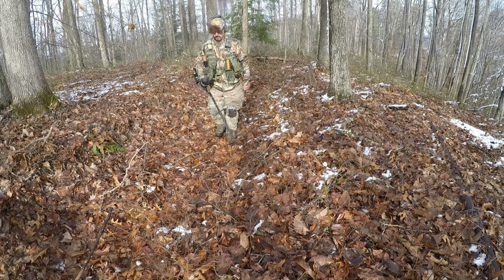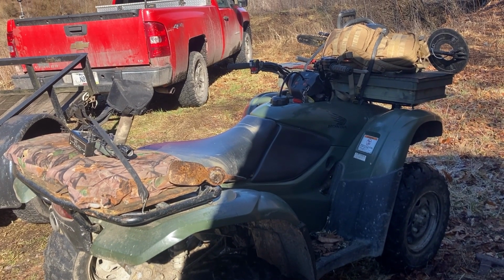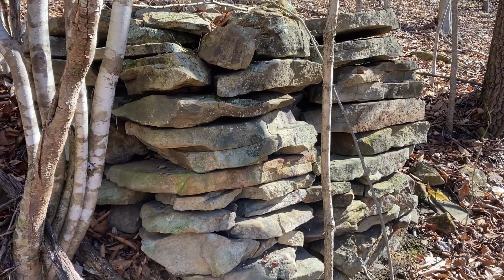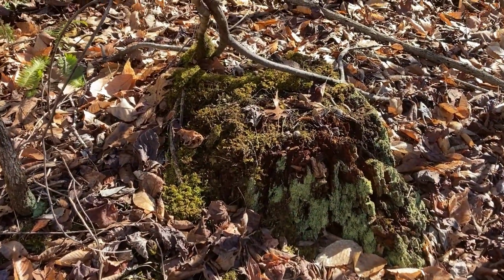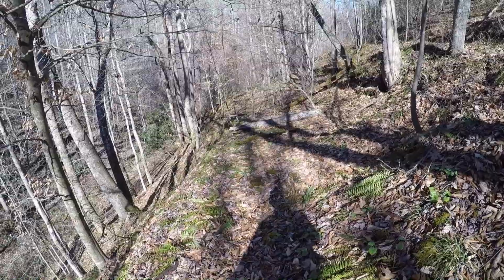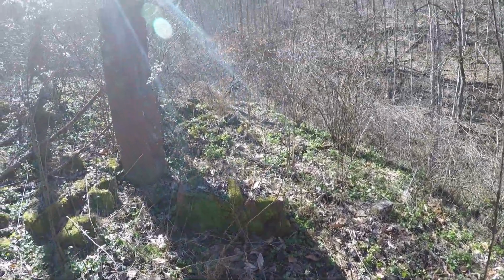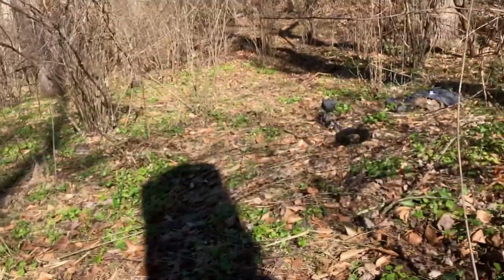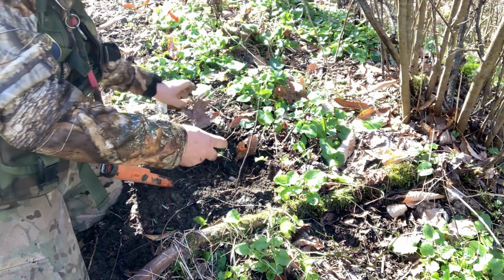Exploring in Southern Appalachia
Today's video consists of relic hunting around old homesites dating back possibly 50s and 60s.